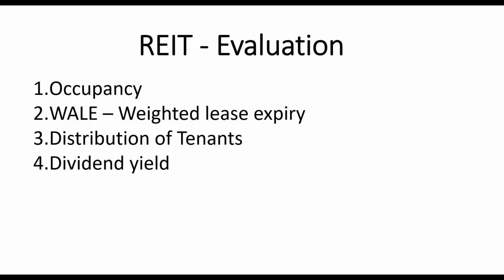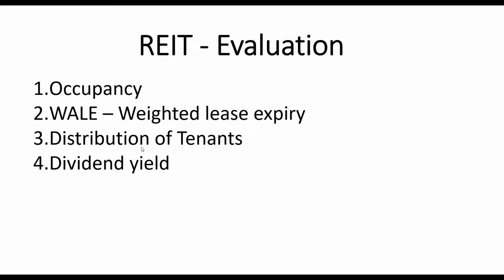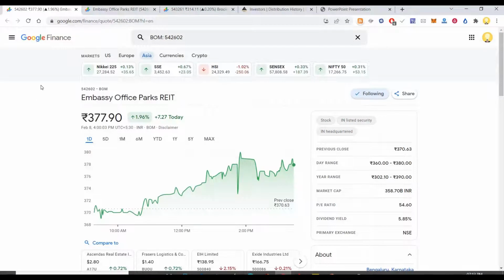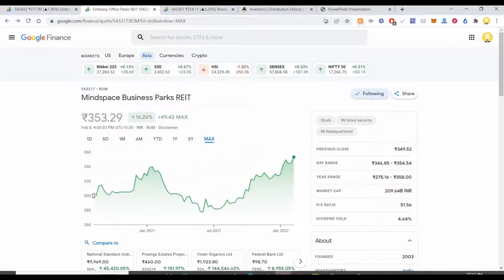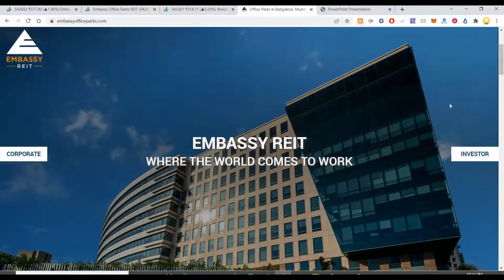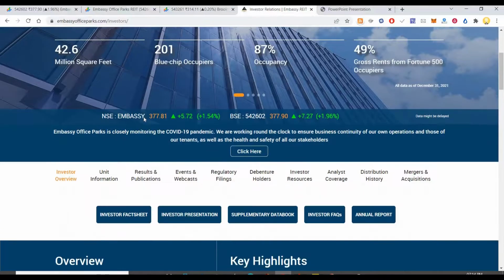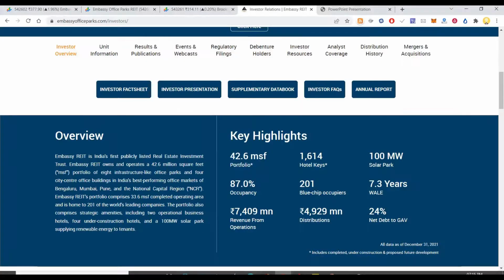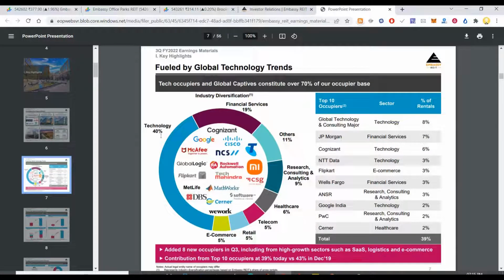How to evaluate REITS before investing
A real estate investment trust (REIT) is a company that owns, operates, or finances income-producing properties. By law, 90% of a REIT's profits must be distributed as dividends to shareholders. Here, we take a look at REITs, their characteristics, and how to evaluate a REIT.